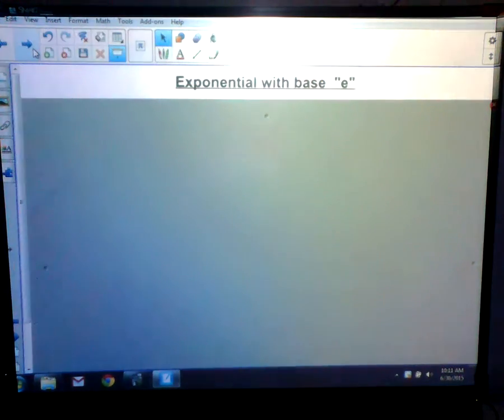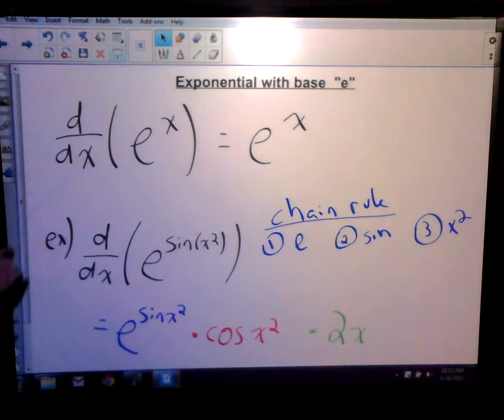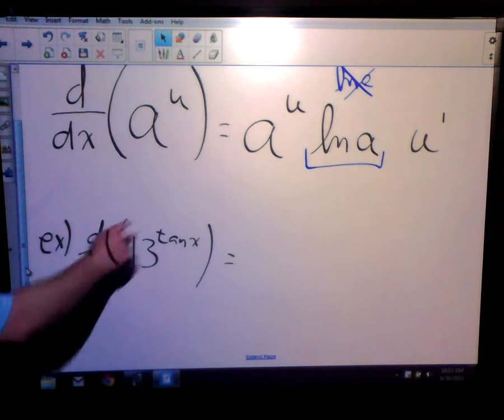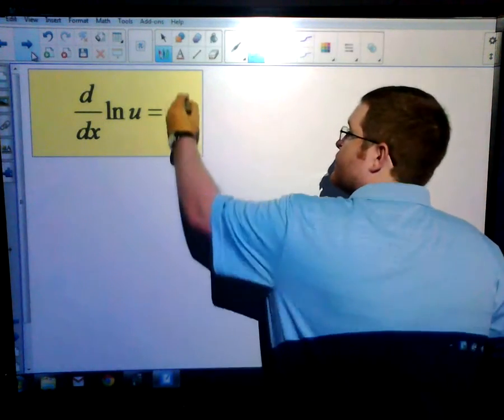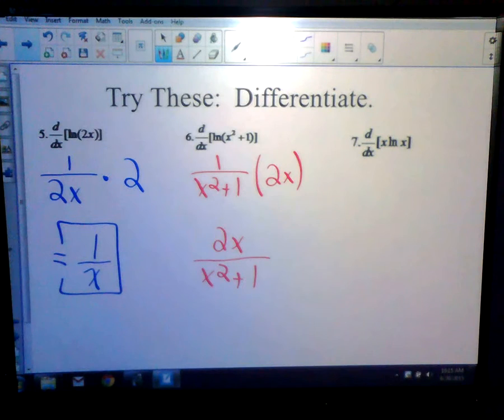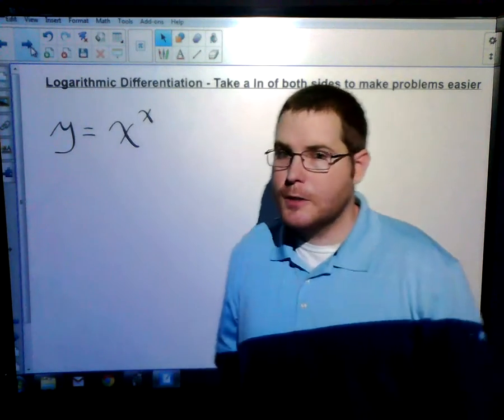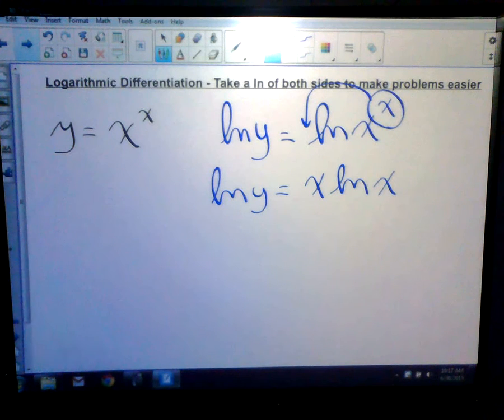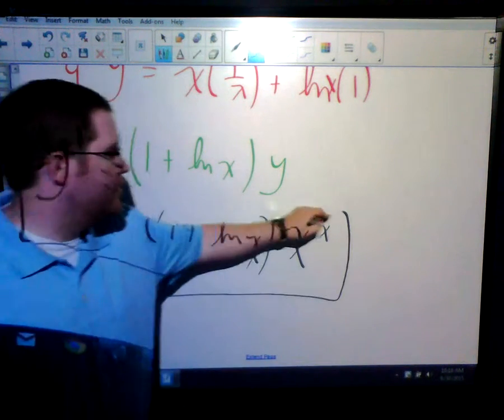Derivatives: Exponential, Logarithms, Logarithmic Differentiation